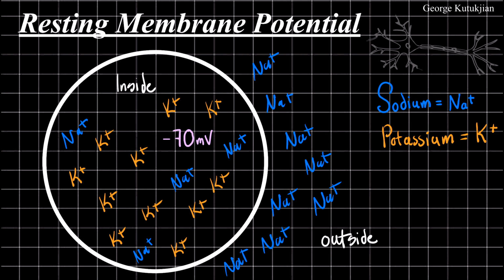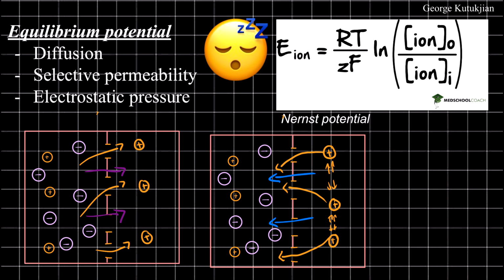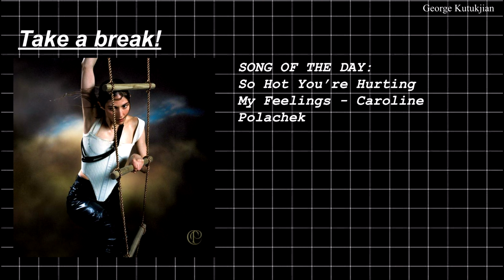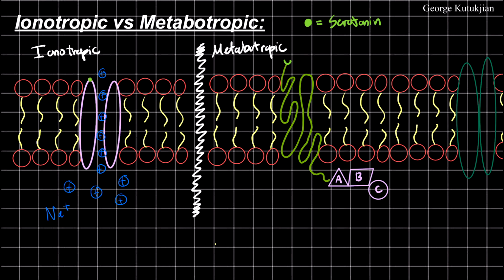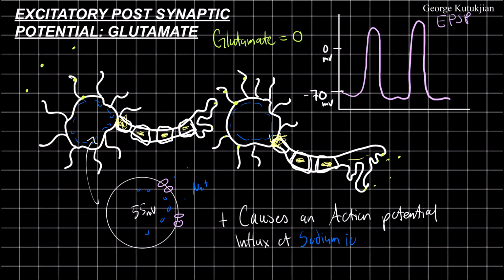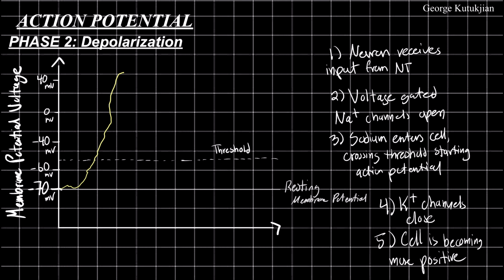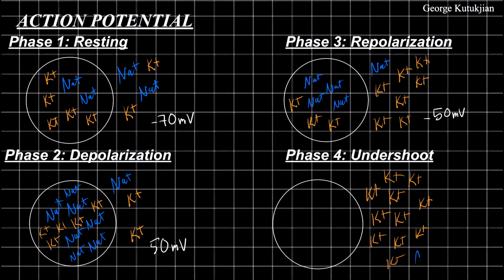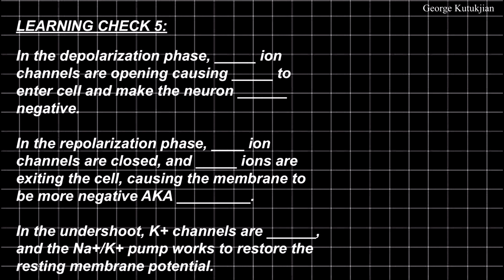Membrane and Action Potentials